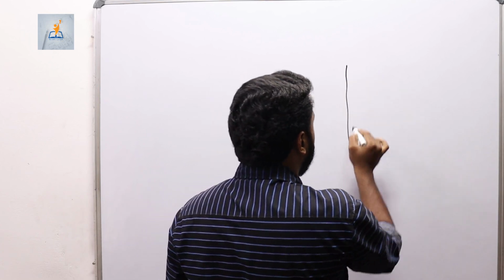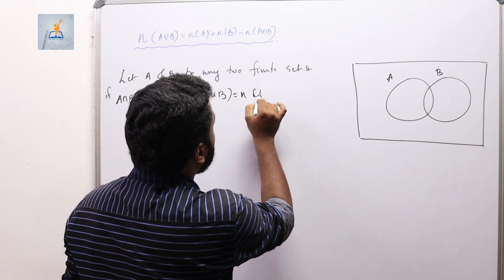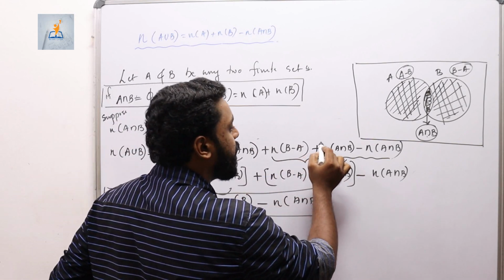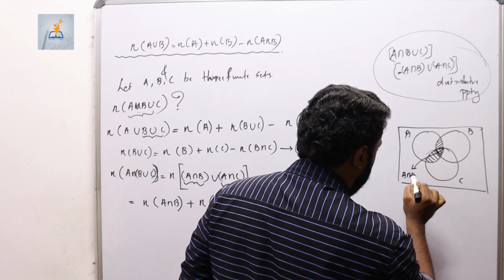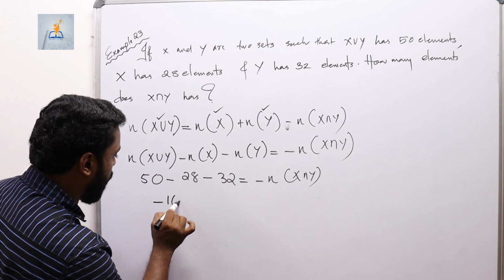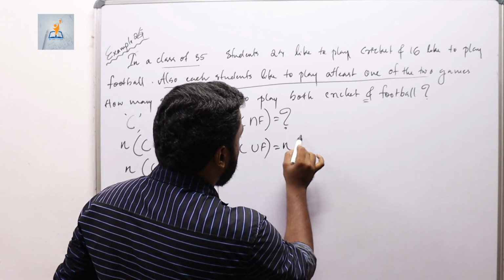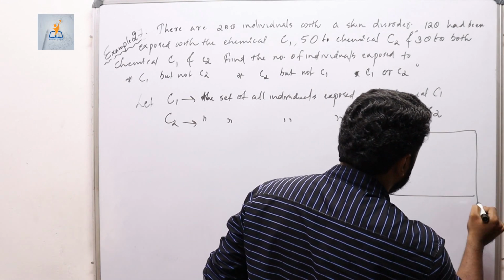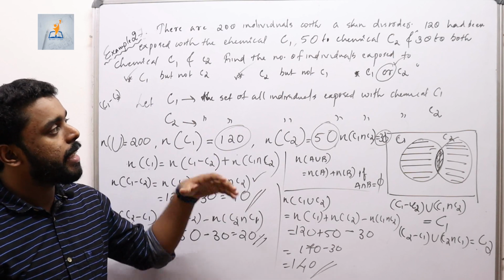Class 11 NCERT Sets Some Practical Applications of Sets | Part 9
The video contains some practical application of sets
Videos from this chapter